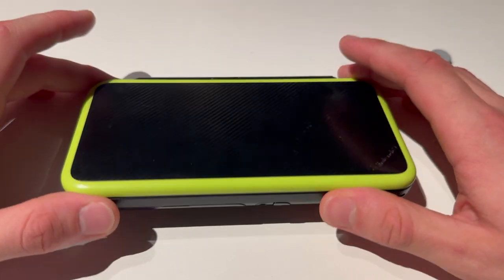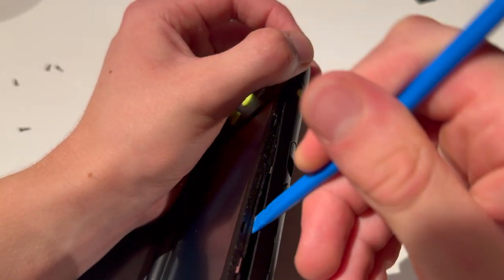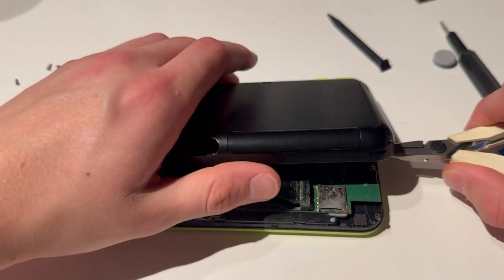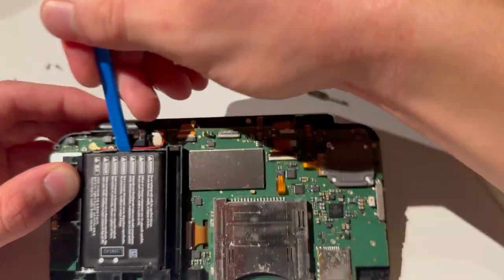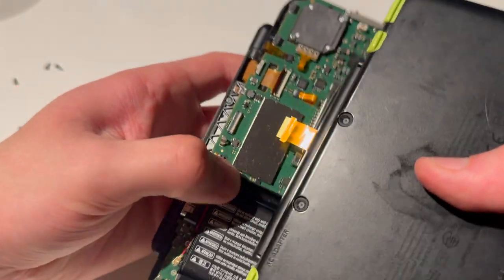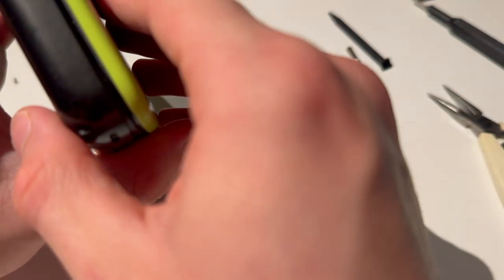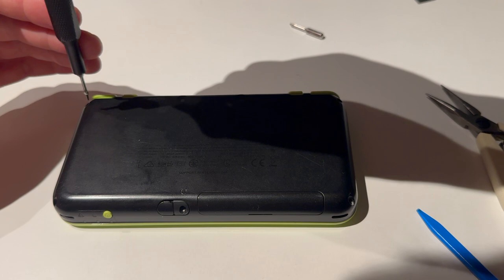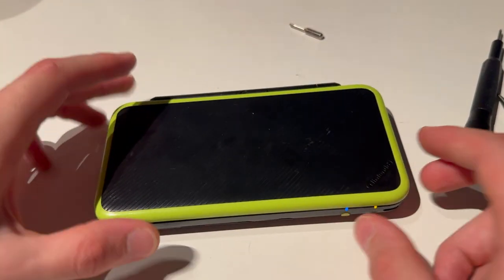How to change battery on NEW 2DS XL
in todays video I will be showing you guys how to change the battery on a Nintendo new 2ds xl or ll